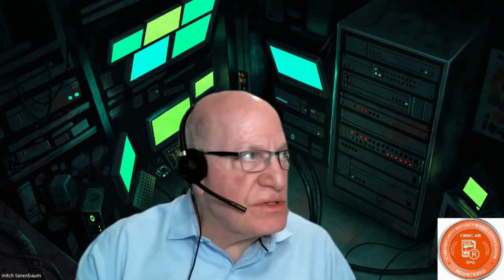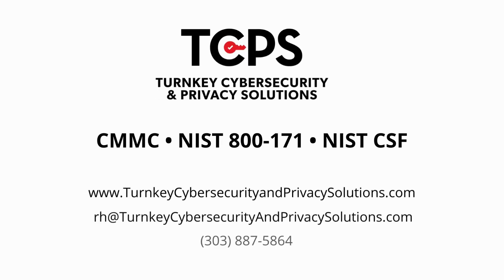FAA Secrets Leaked, Google Helps Hackers? Security News Update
T-Mobile is in trouble AGAIN! Plus, the Pentagon made a HUGE data mistake. Is Google helping hackers? Cybersecurity news you can't miss.

On our channel, we:

Break down complex cybersecurity news into easy-to-understand insights.
Offer practical training videos on various cybersecurity topics to empower your team.
Guide you through the CMMC 800-171 journey with expert resources and clear explanations.

Don't let cybersecurity overwhelm you. Explore our website for simplified solutions

Mitch Tanenbaum